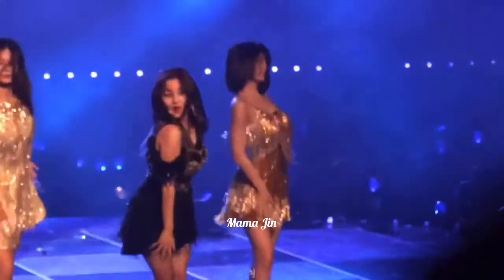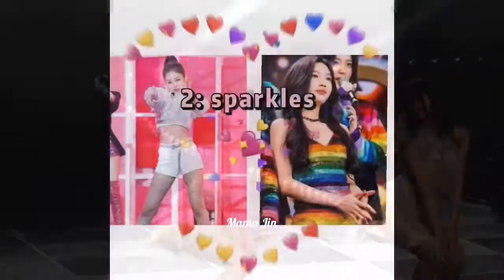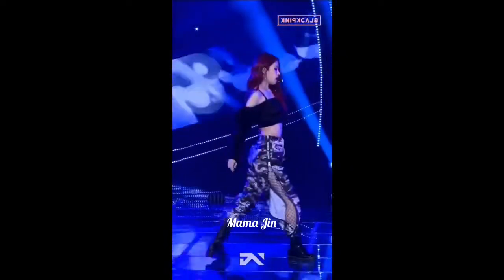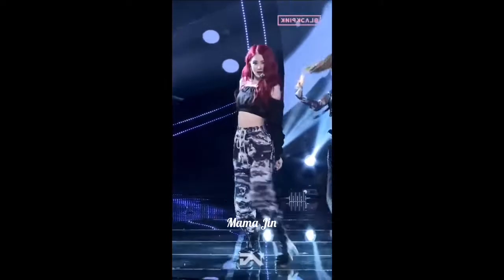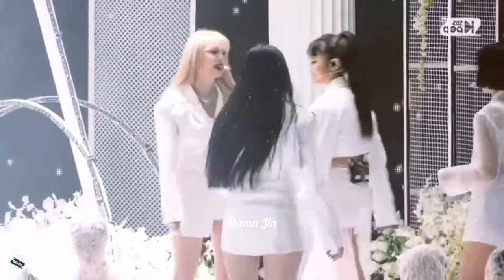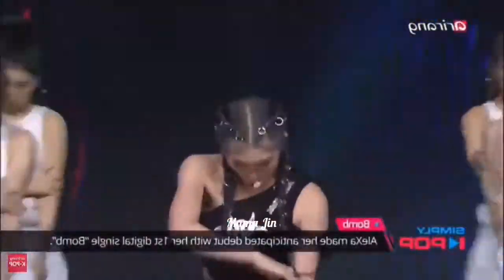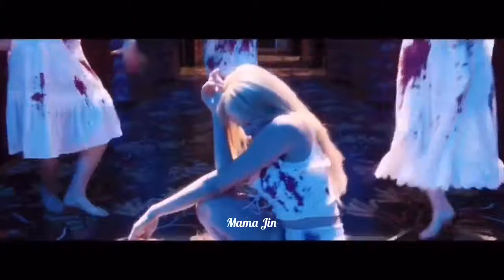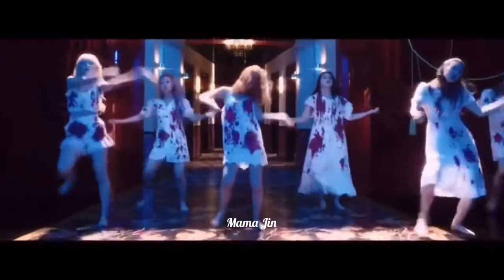HOW TO DRESS LIKE YOUR FAVES ( Female idols )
Comment down below if there’s any links from this video you would like, also sorry that the quality of my videos has been so bad lately, I’m still working on that.